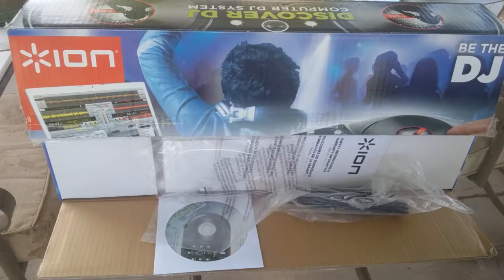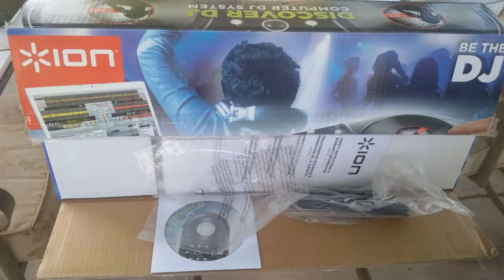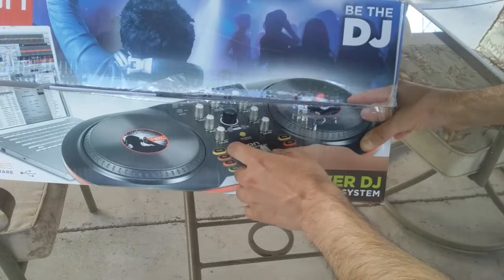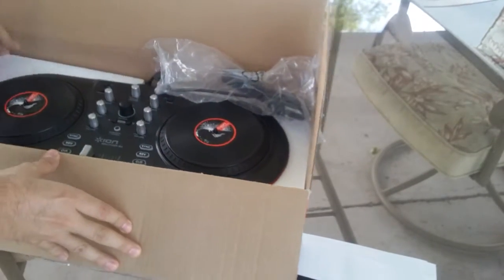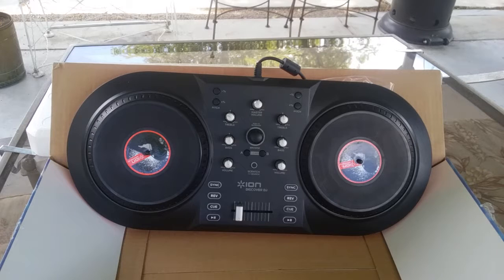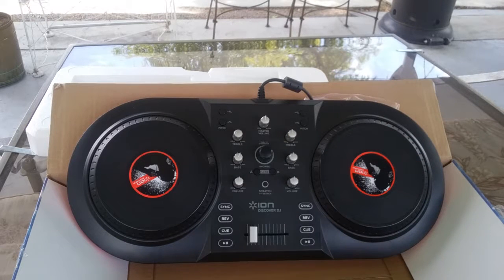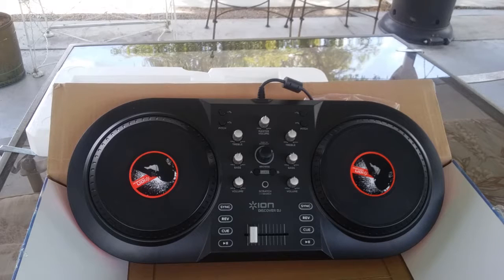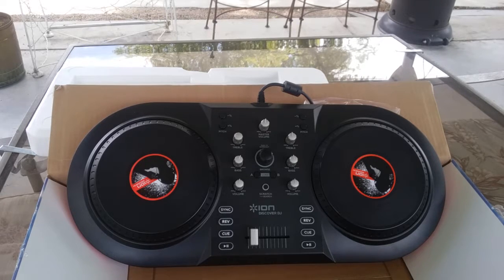Unboxing ION Discover DJ Computer DJ System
What up everyone?? Just relaxing over here. Its raining now and I'm so glad cause its been too damn hot. The rain definitely helps cool things down. Just thought I'd get to unboxing this DJ controller that I got from my auntie.  I went a little longer then I wanted, I know, I know but you guys can just hear me ramble a bit ya know. This brand is a beginner/lower end brand but its still legit enough to actually use efficiently. I hope I can actually get down and work with this. I'm sure my auntie snagged it at a yard sale or something because I believe this was a sam goody or music land brand so they may not even be around anymore. Nevertheless when you get something for free you cant complain. Especially since I've kind of been wanting to get into this kind of Deejaying for a minute. It will at least give me a beginners platform  I could work with and then move on if I have too/or want too. Nothing more, Nothing less.